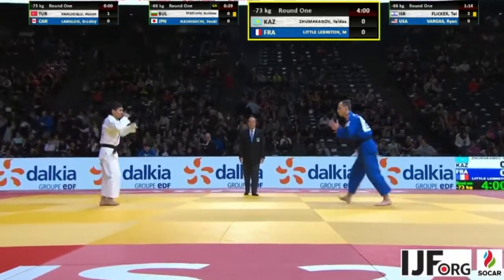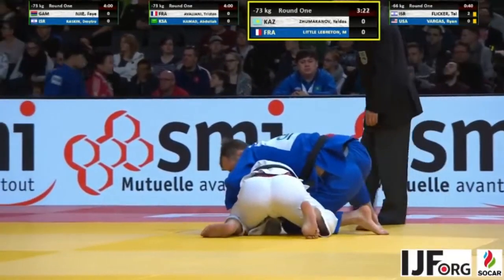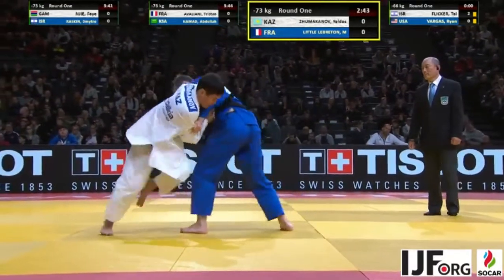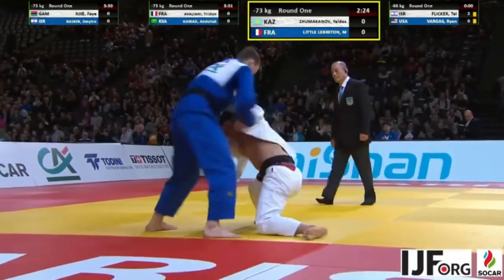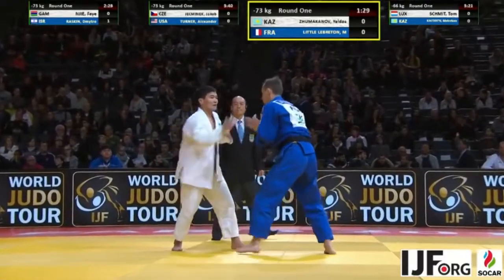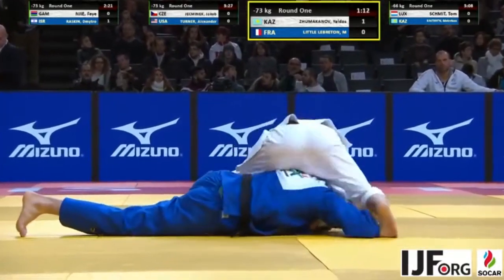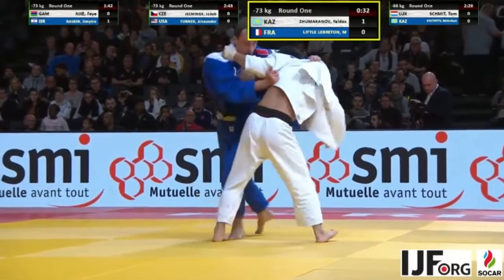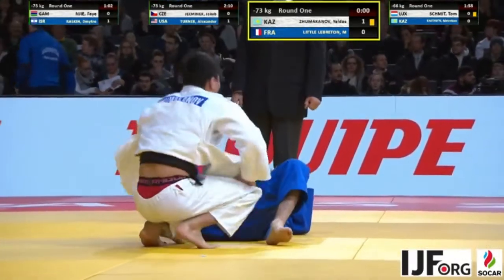ZHUMAKANOV Yeldos KAZ vs LITTLE LEBRETON Mathieu FRA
Judo Paris 2017  ZHUMAKANOV Yeldos KAZ vs LITTLE LEBRETON  Mathieu FRA 73 kg